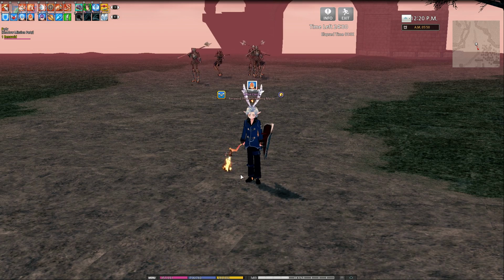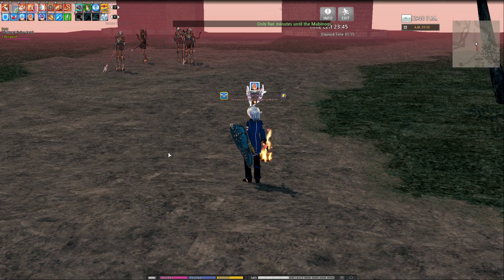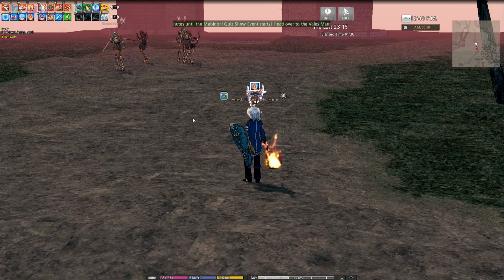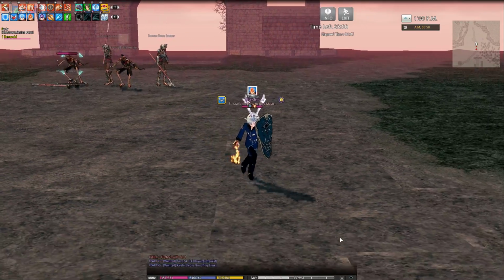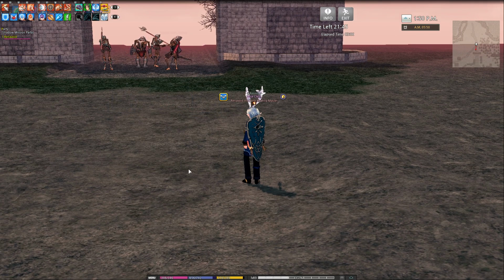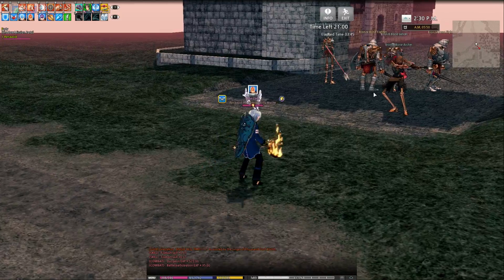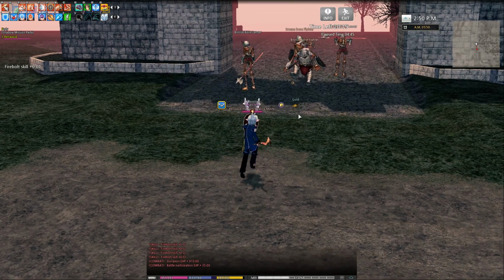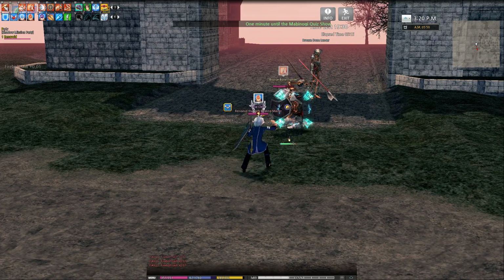Rennites Academy - Mage: Firebolt Basics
The course for Firebolt